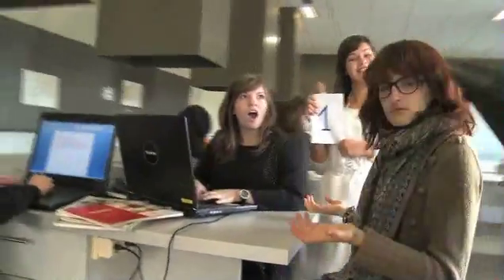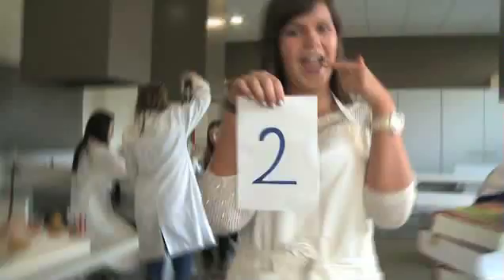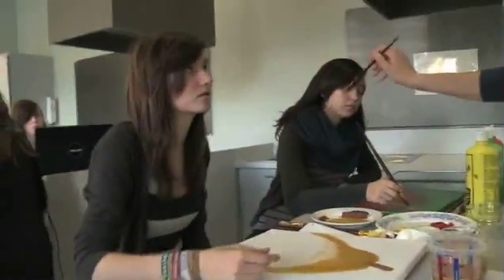Beestig Onderwijs 2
Villa Basta maakte de afgelopen 2 jaar samen met leerlingen van 40 klassen uit verschillende  Limburgse scholen een film over hun eigen opleiding binnen het project 'Beestigwijs'.